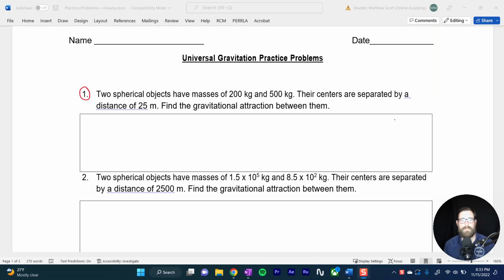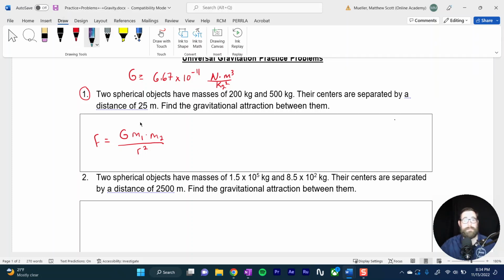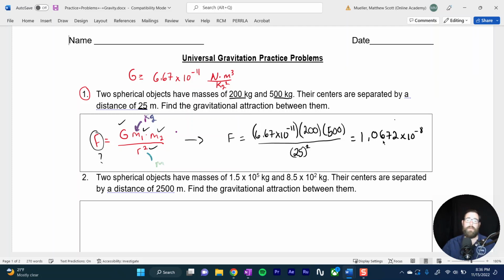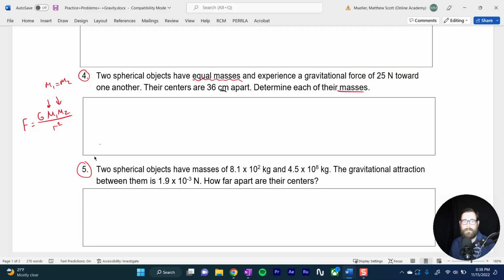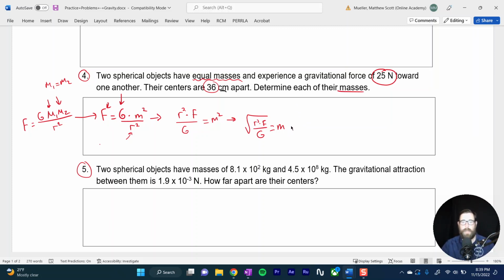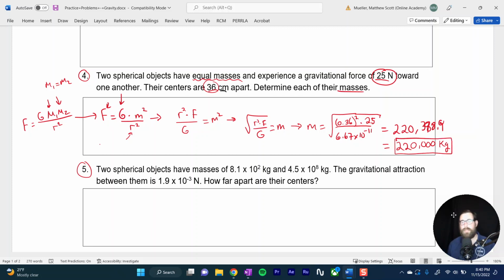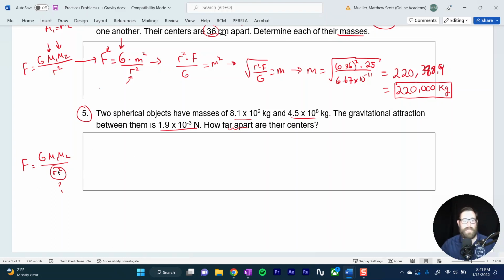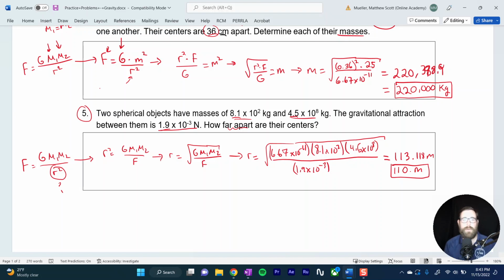LUOA Gravitation Practice Problems